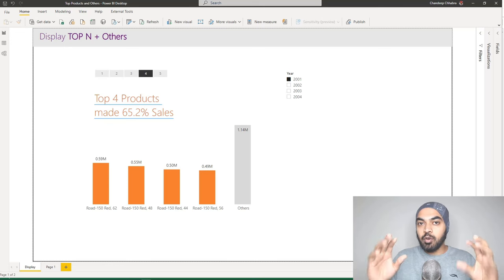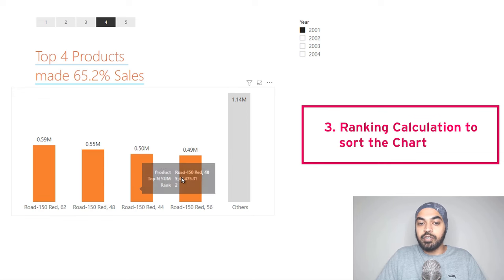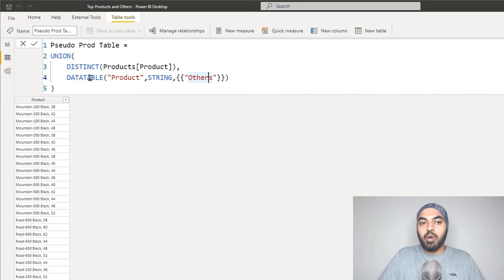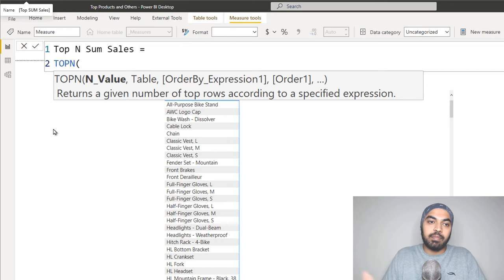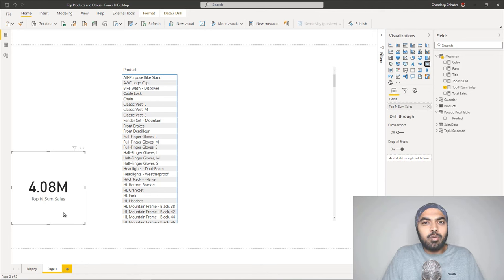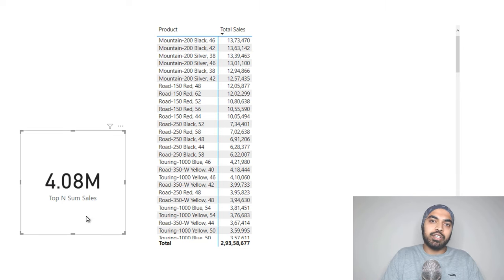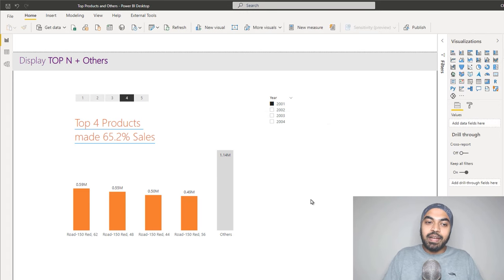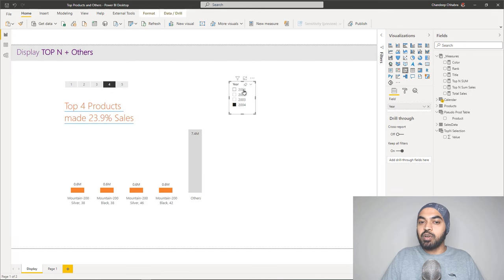Show TopN Products and Others in Power BI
- - - - My Courses - - - -
✔️ Mastering DAX in Power BI -